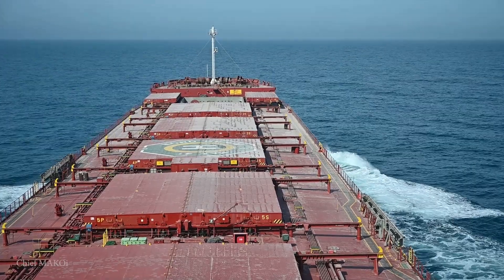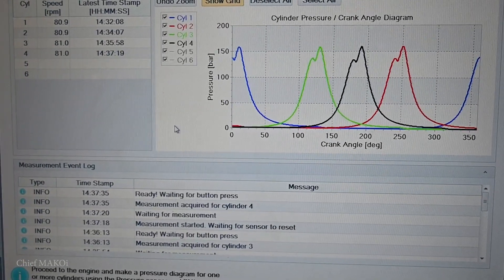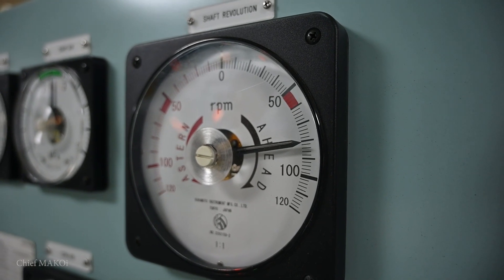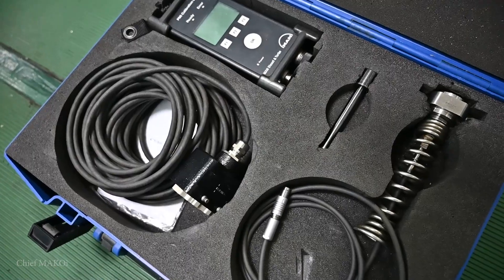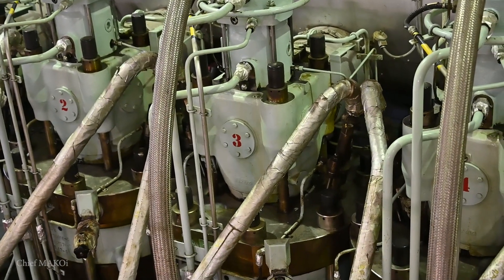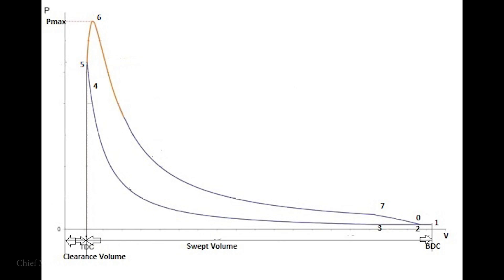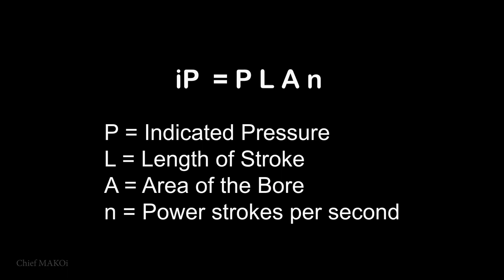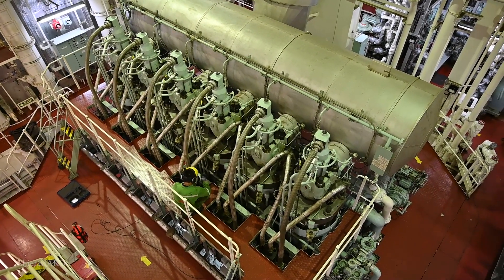Ship's Main Engine Performance Test | Chief MAKOi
In this video, you'll see how the engineers carry out the performance test for a ship's main engine.

pmax
pcomp

Chief MAKOi
Seaman Vlog